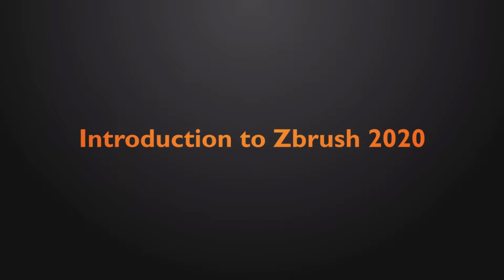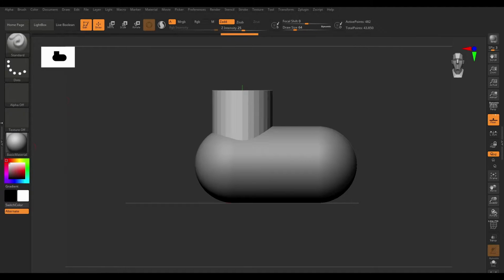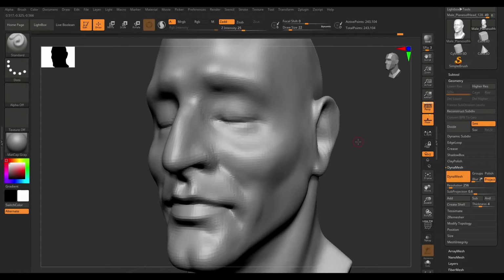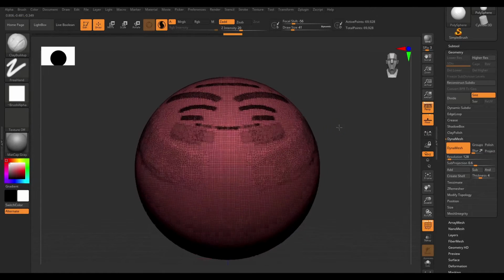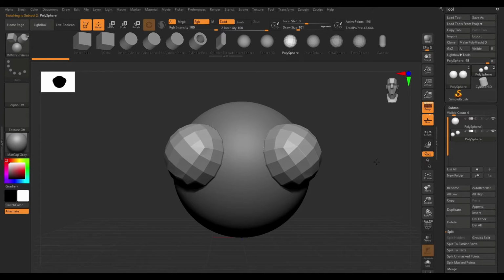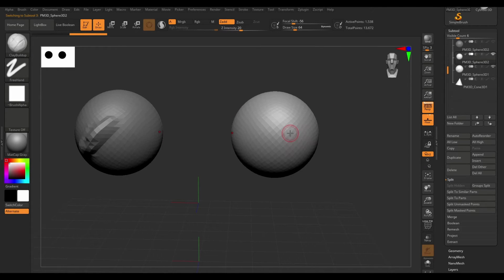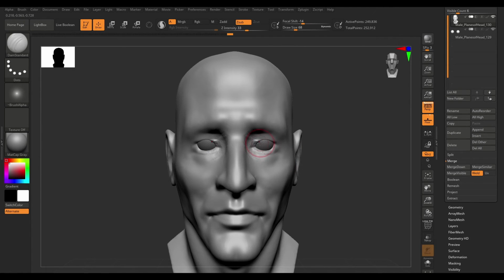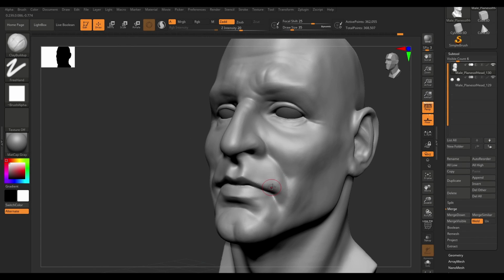Introduction to Zbrush (Part 2)